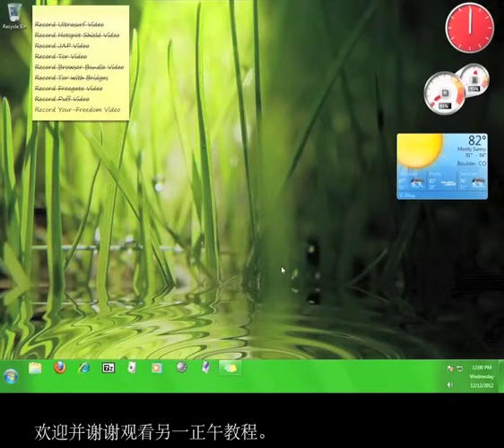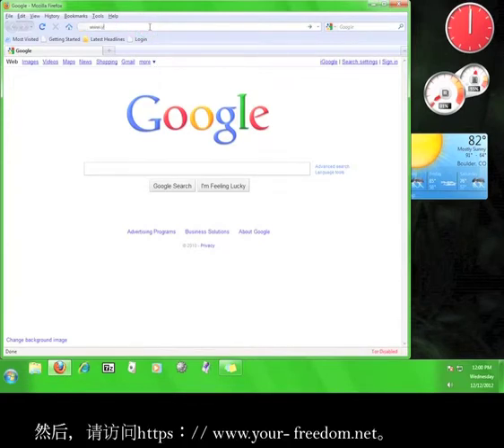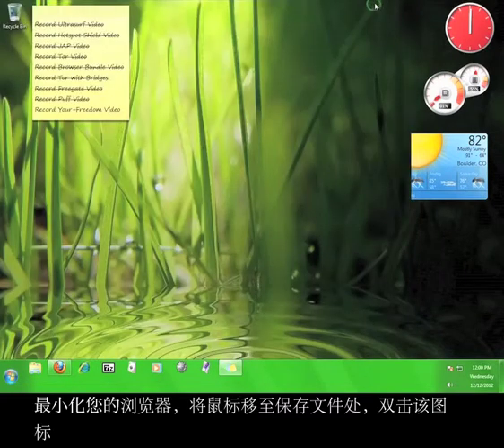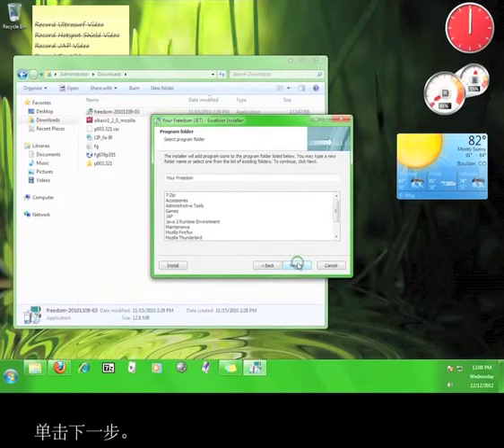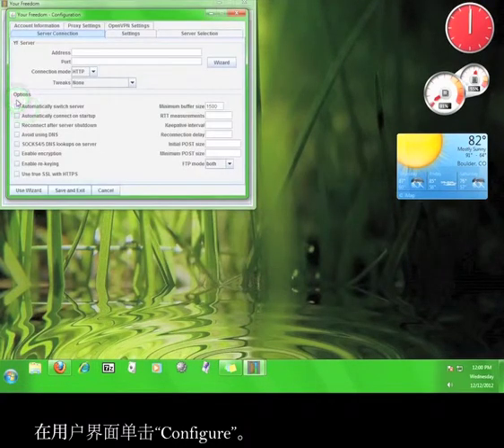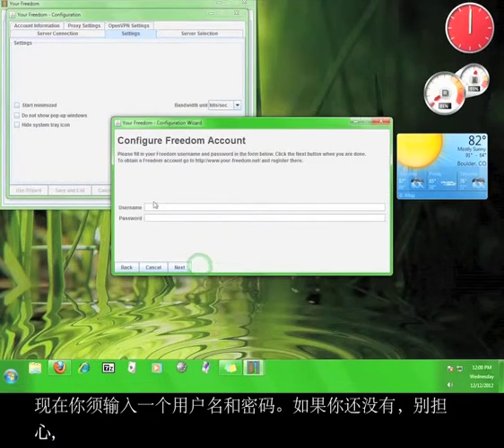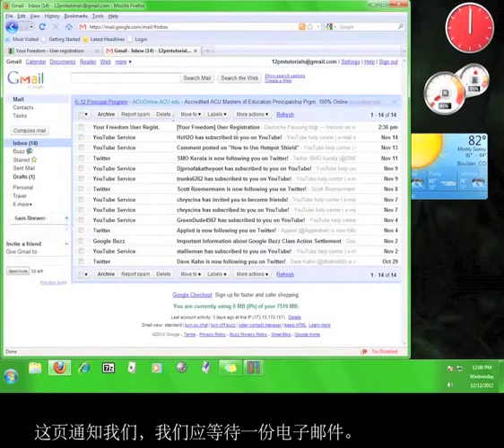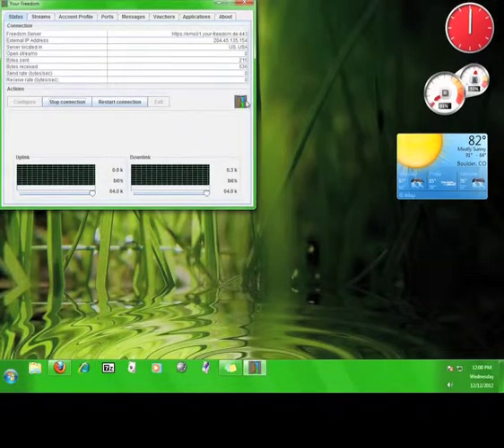你的自由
Chinese Version of our Your Freedom Tutorial